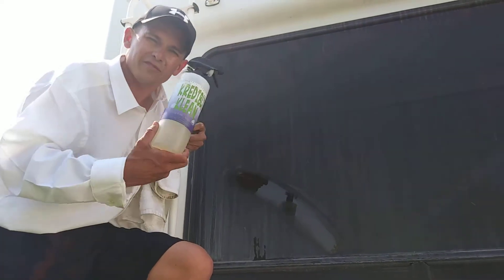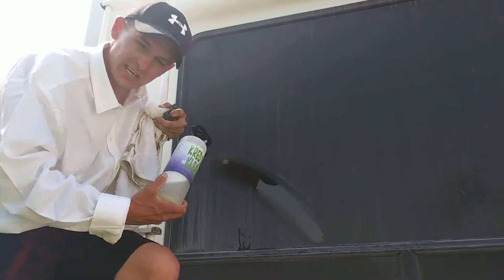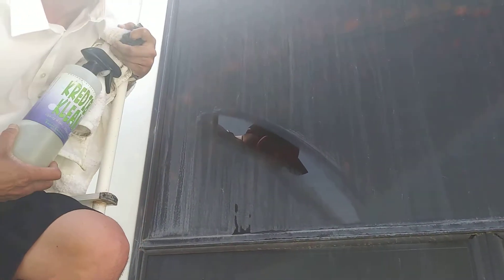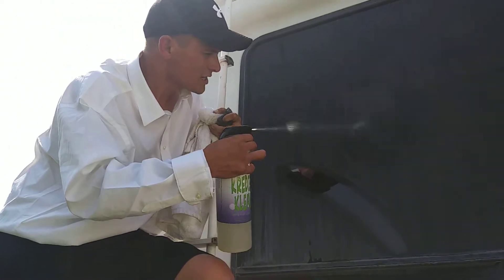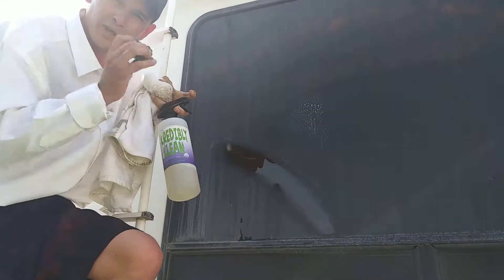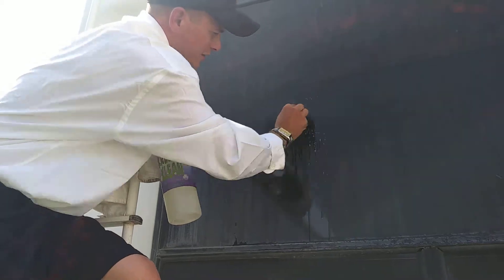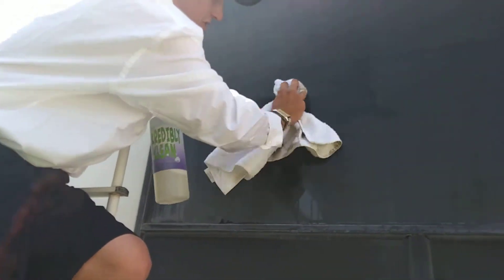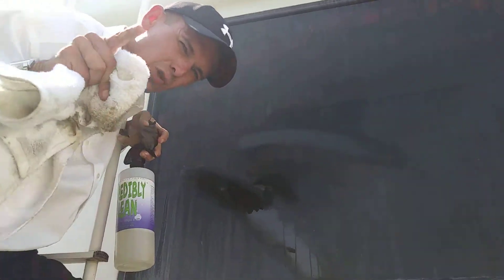Kredibly Klean-Hardwater on the RV